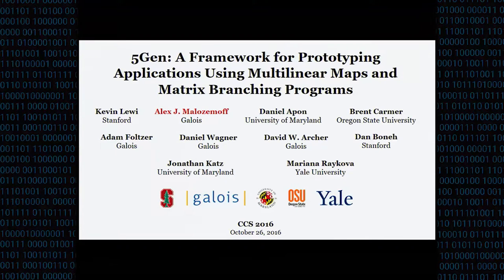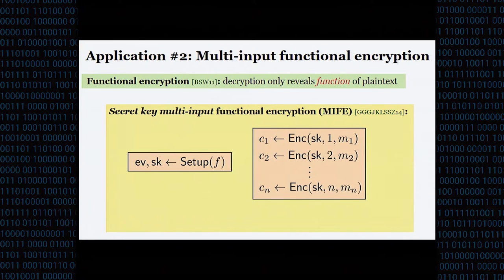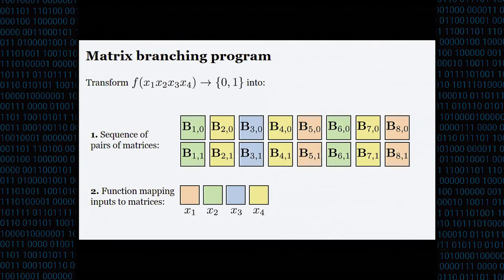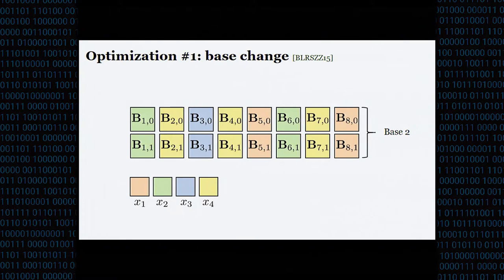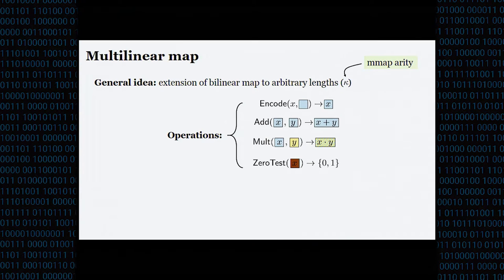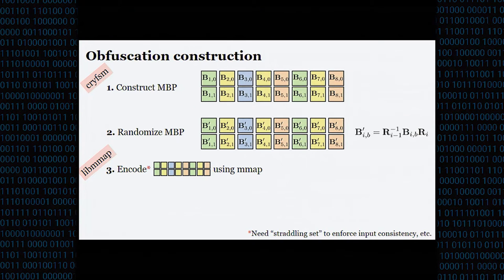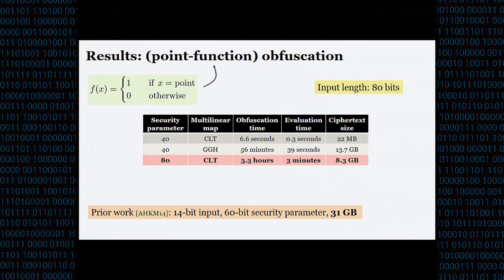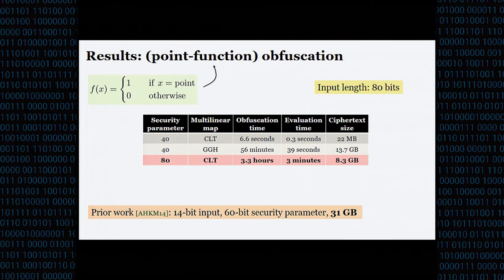5Gen: A Framework for Prototyping Applications Using Multilinear Maps and Matrix Branching Programs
Authors: Kevin Lewi (Stanford University), Alex J. Malozemoff (Galois), Daniel Apon (University of Maryland), Brent Carmer (Oregon State University), Adam Foltzer, Daniel Wagner, David W. Archer (Galois), Daniel Boneh (Stanford University), Jonathan Katz (University of Maryland) and Mariana Raykova (Yale University)